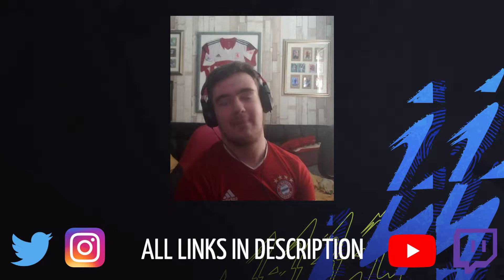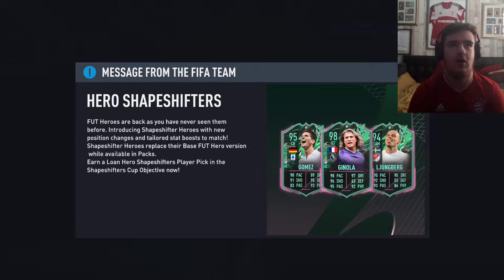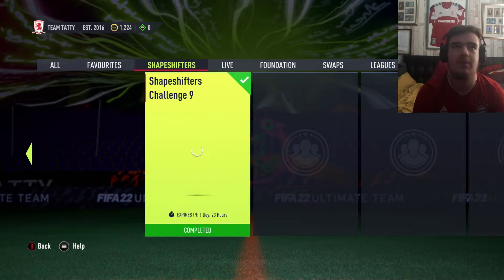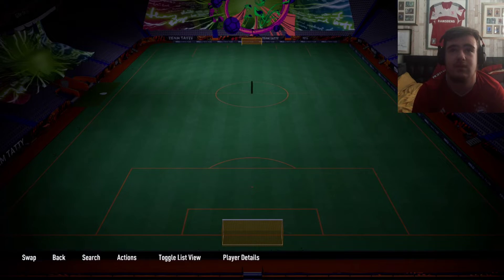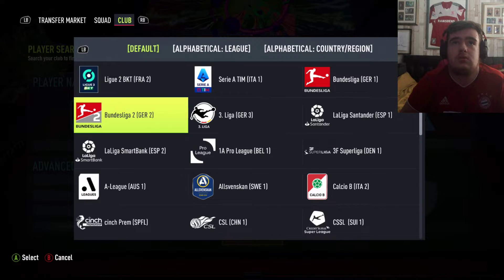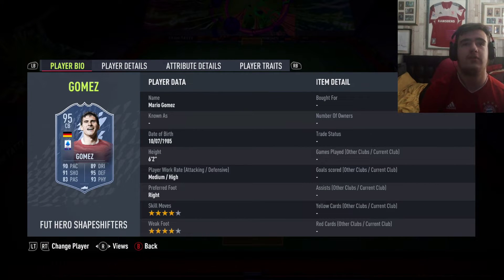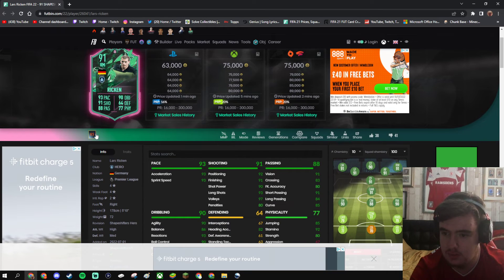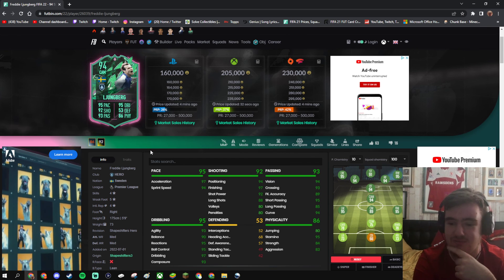AMAZING SHAPESHIFTERS TEAM 3 + BRILLIANT SOLSKJAER SBC! - FIFA 22 #118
In this video, I play some more FIFA 22! Be sure to drop a like on the video, as that helps me massively, and comment your favourite part of the video!